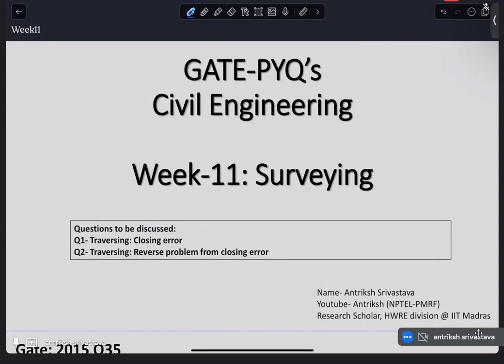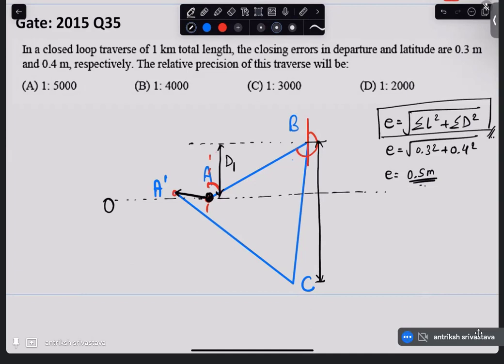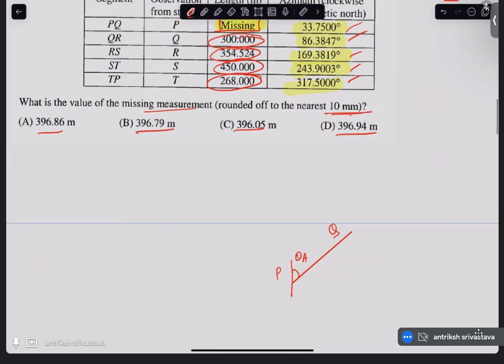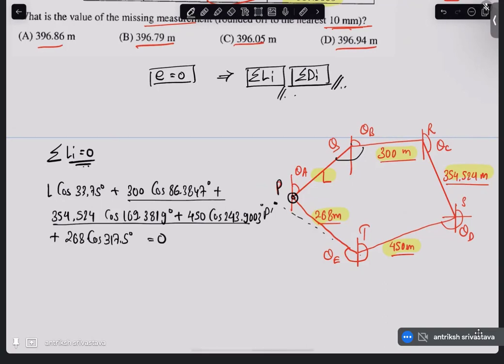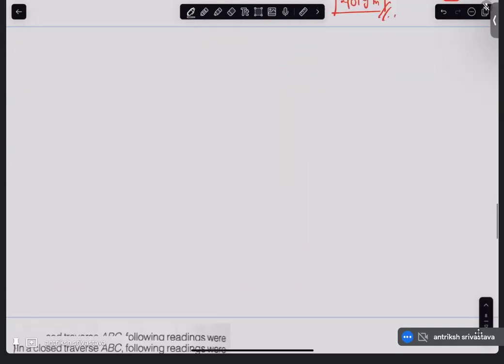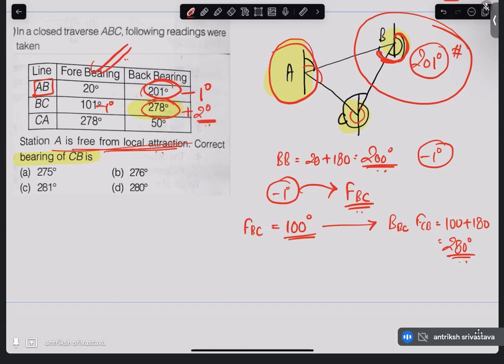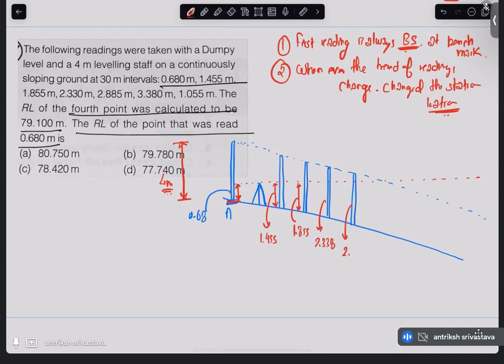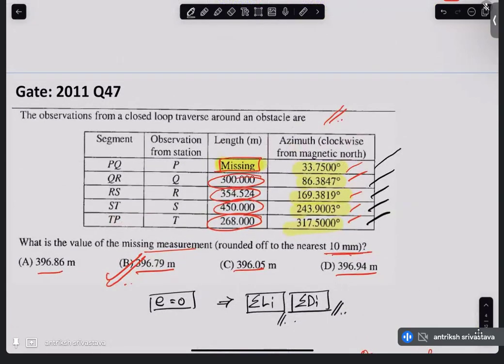Gate preparation; PYQs; Surveying